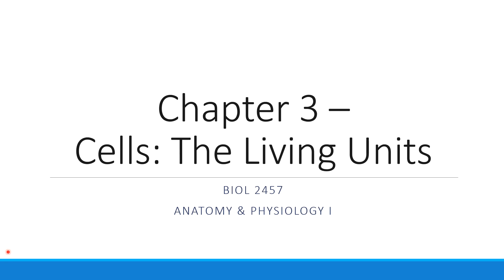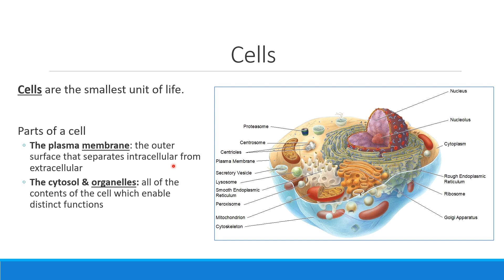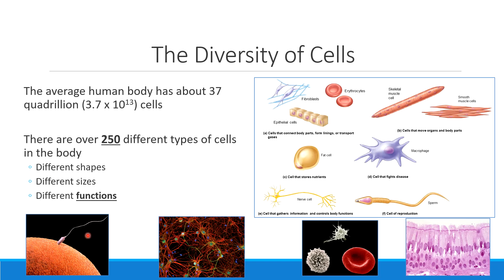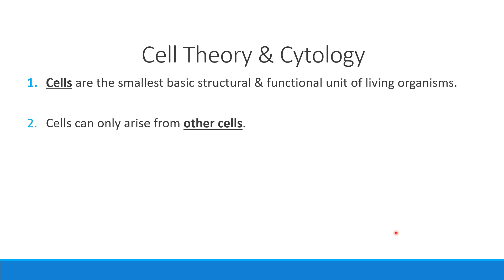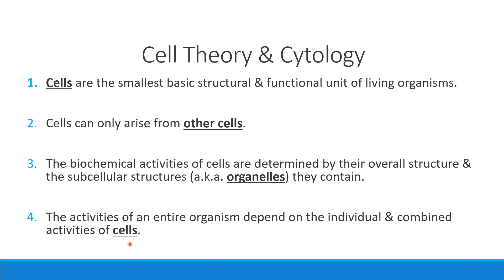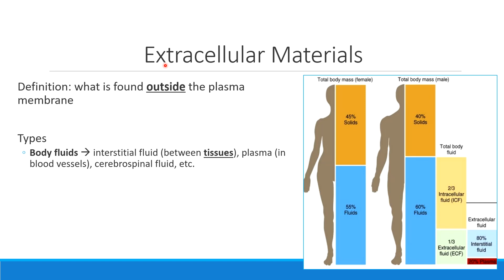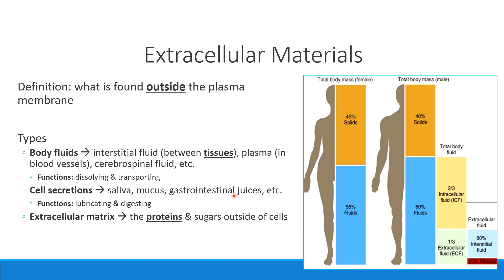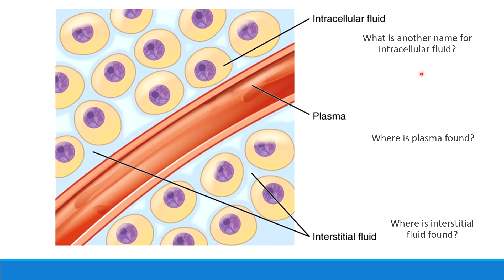Ch. 3 (Cells) - Introduction to Cells & Cell Theory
In this short video, we review the basics of cell structure, Cell Theory, and the types of fluids in the body.